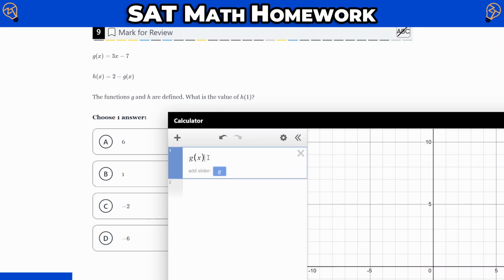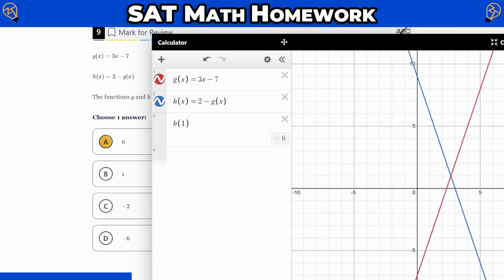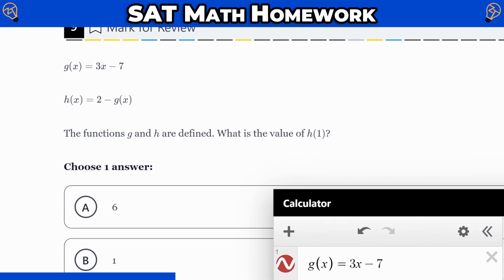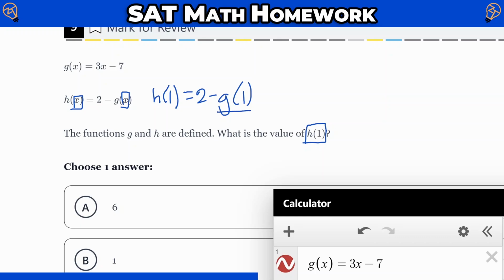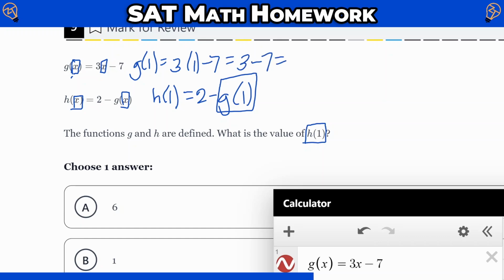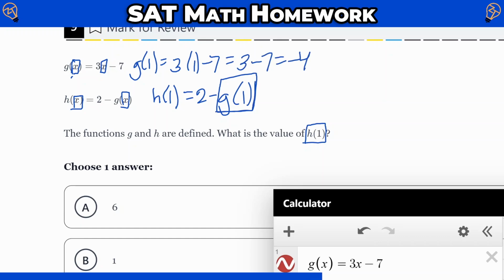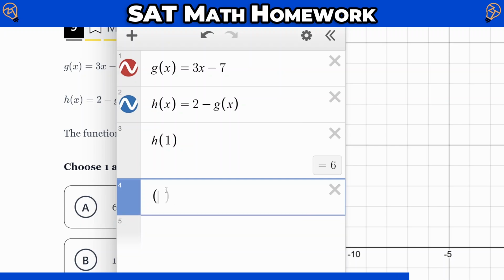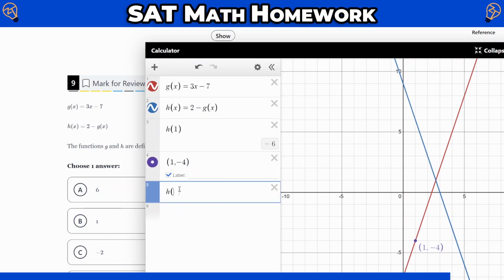Week 7 - Day 3 (Advanced Math) - #9